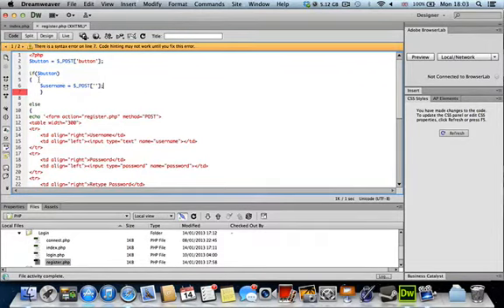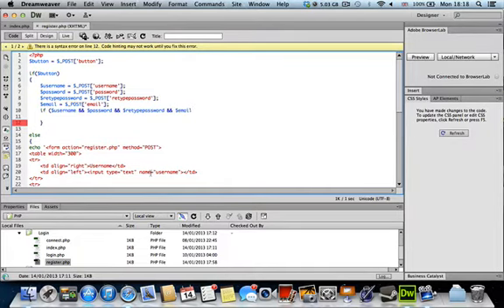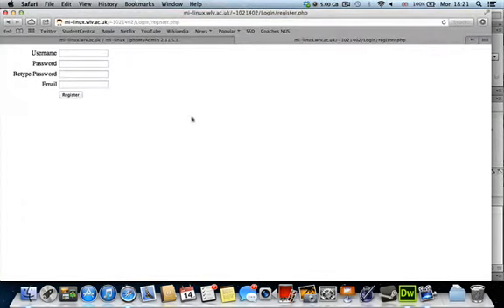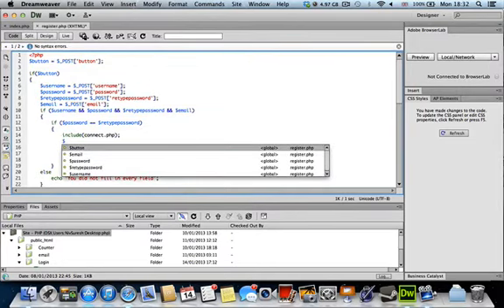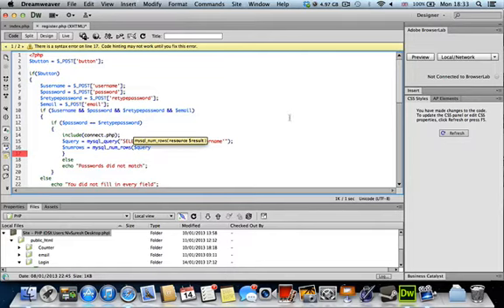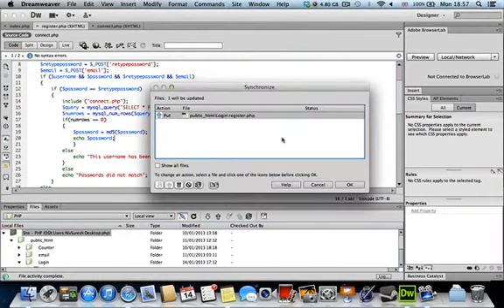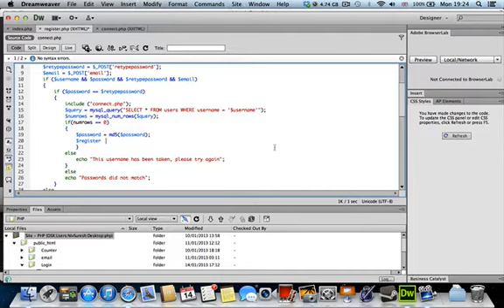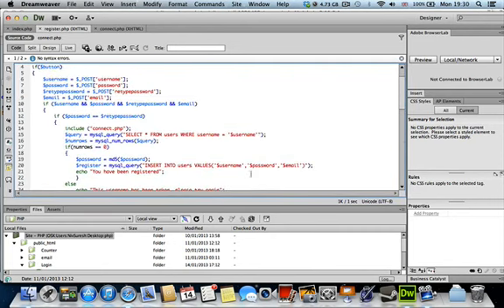Registration using PHP 2